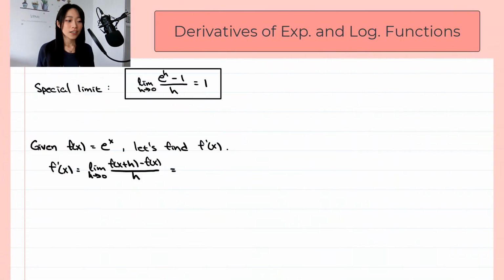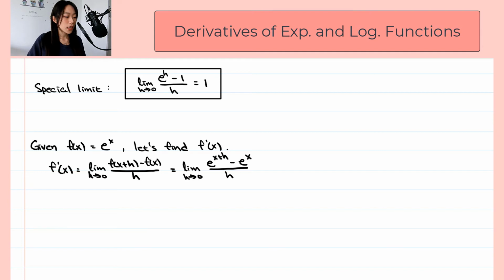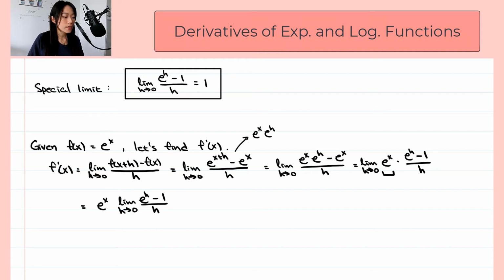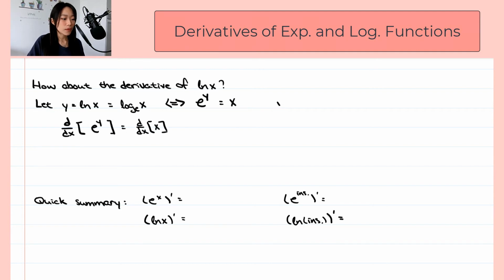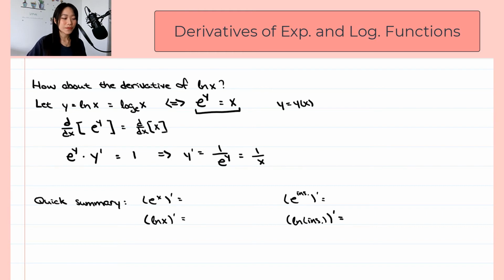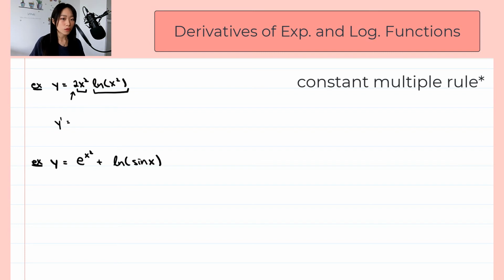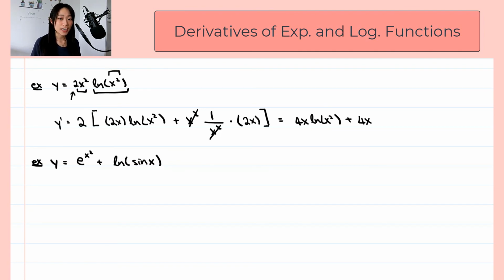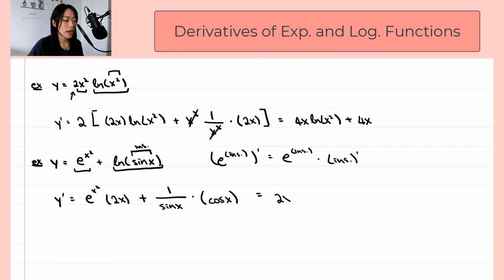[吉娜] [Cal 1] Proofs and examples of derivatives of exponential and logarithmic functions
This video covers more derivative formulas: exponential and logarithmic functions.
We will start with exponential function, then use the implicit differentiation to find the derivative of logarithmic function :D

00:00 Introduction
00:32 Special limit
00:51 Proof of derivative of e^x
03:04 Proof of derivative of ln(x)
04:48 Involving chain rule
05:41 Example 1
y = 2 * x^2 * ln(x^2)
07:04 Example 2
y = e^(x^2) + ln(sin(x))
08:29 Ending